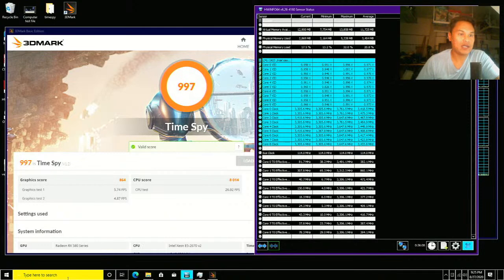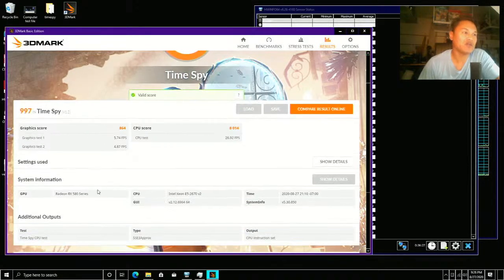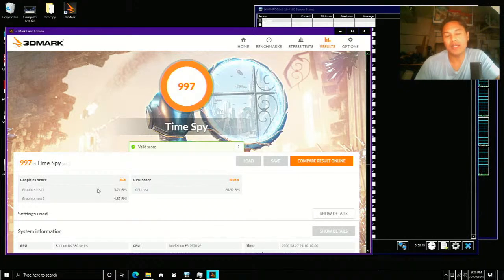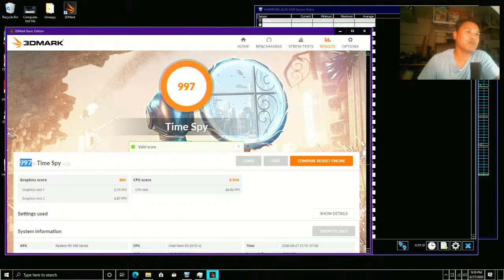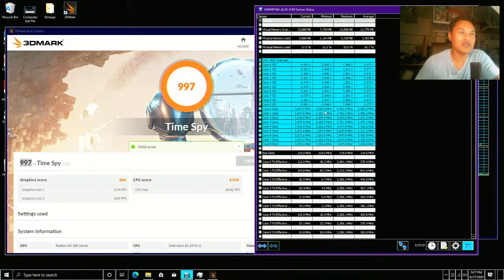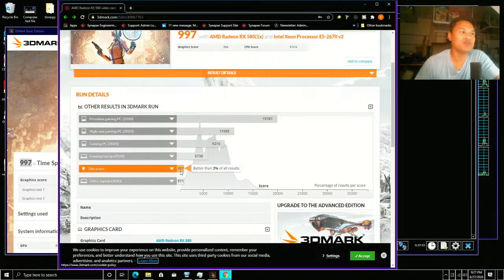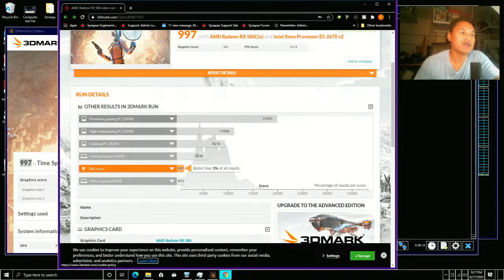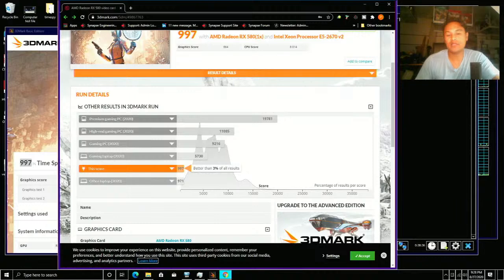Overclocking a 10 core 20 thread locked Intel Xeon 2670 v2 server processor and TimeSpy Results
We're overclocking a locked 10 core 20 thread Intel Xeon